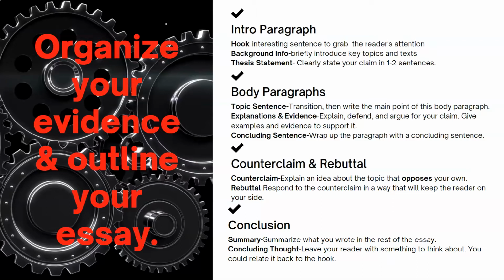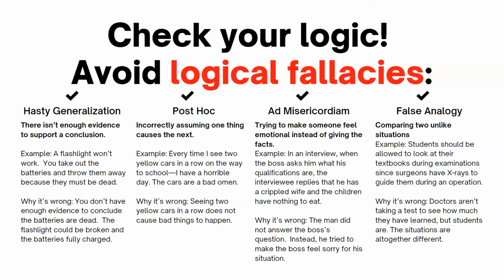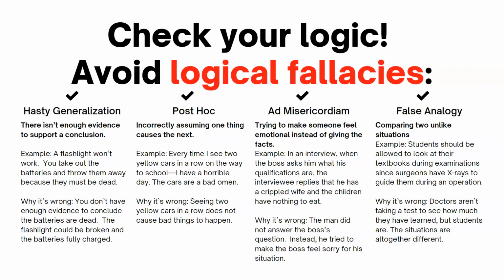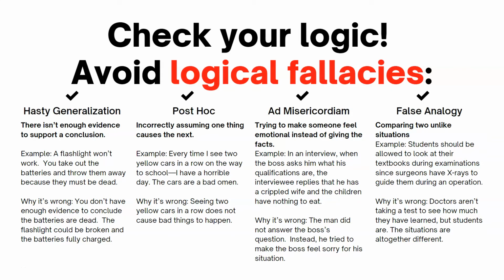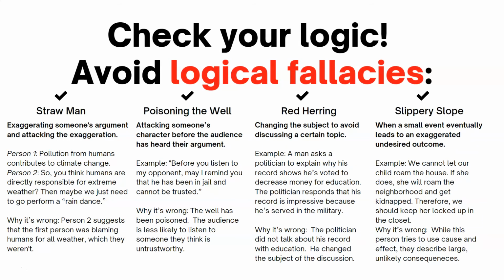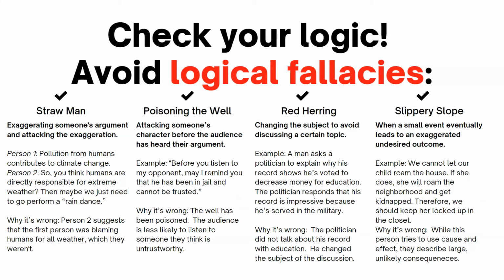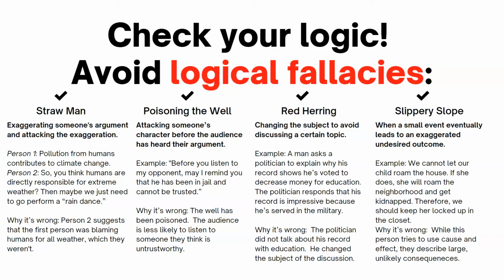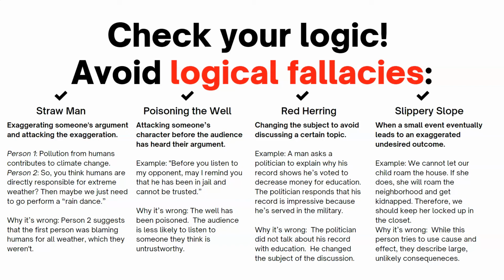How to Write an Argumentative Essay